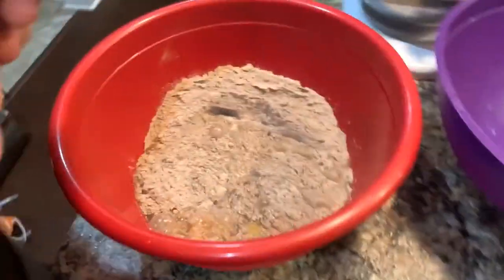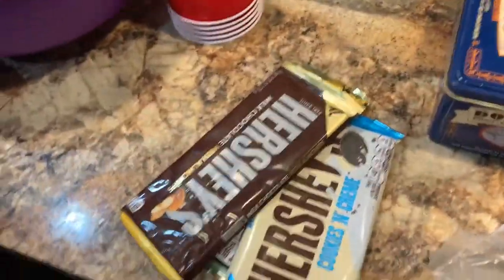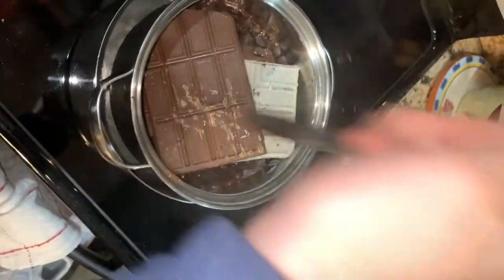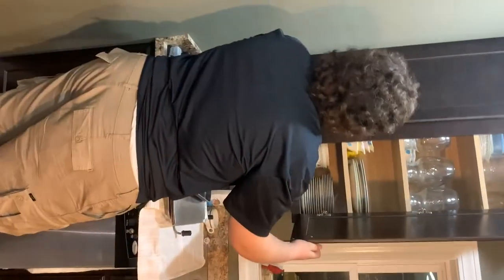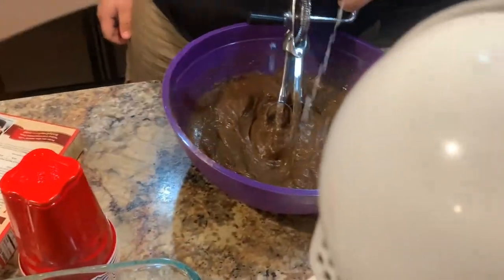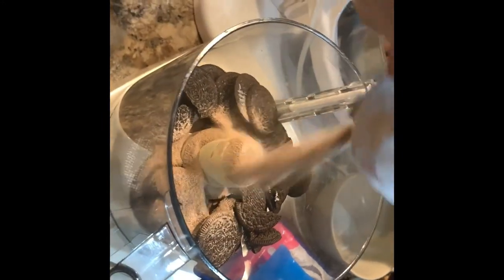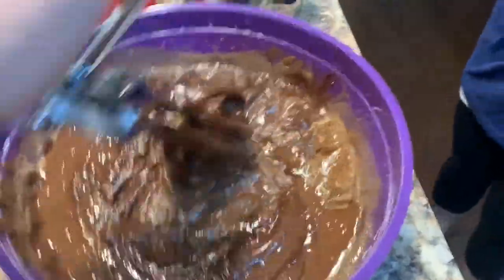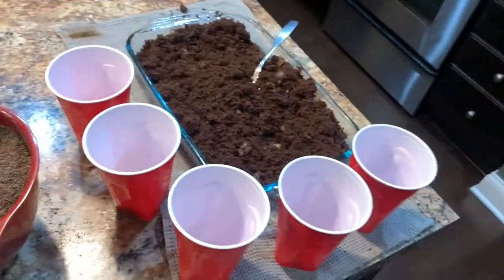The D&A Cooking Show Ep1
This was the final video of the vlog series. I hope you liked all of them especially this one, if you did then please consider dropping the like on its head, punching the like button, and strike the bell as hard as you can.